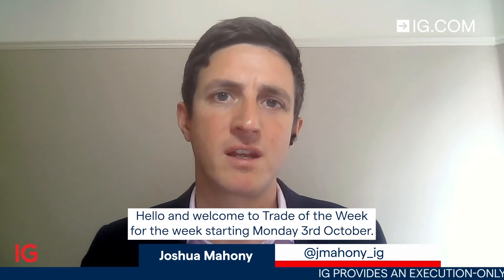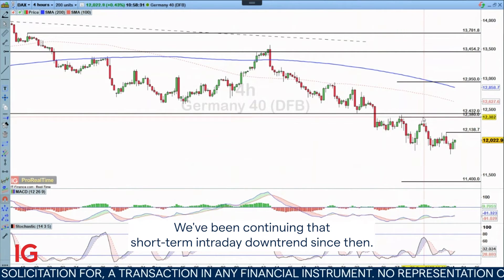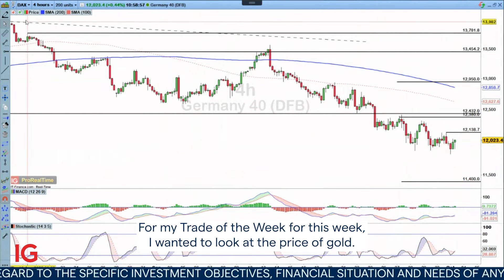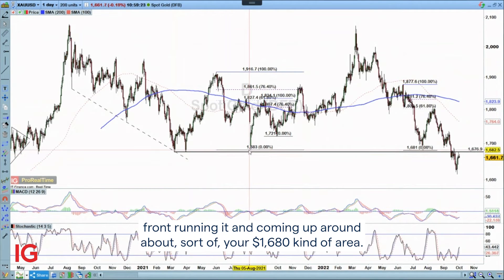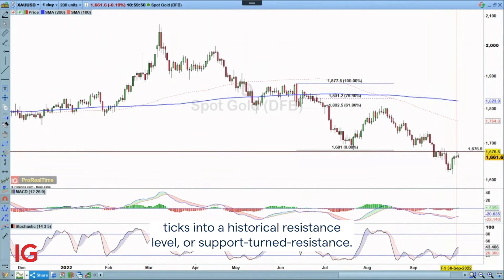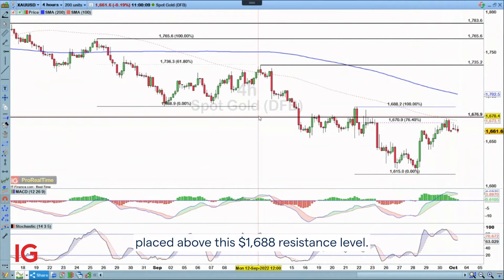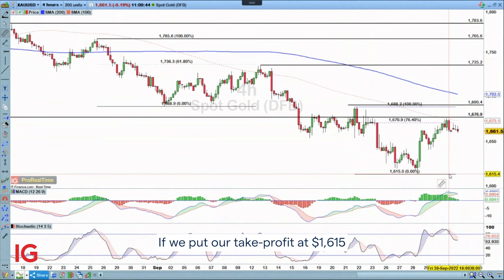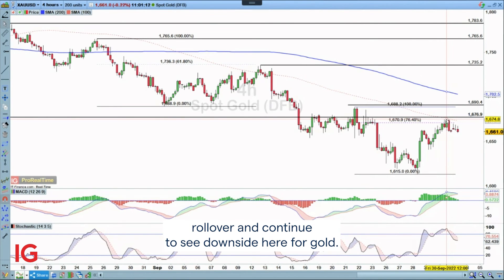Trade of the Week: Short Gold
In this week’s Trade of the Week, IG market analyst Josh Mahony looks to go short gold with a stop-loss at $1,690 and a downside target at $1,615. He also looks at last week’s trade, which was short the DAX.

CFD losses can exceed deposits. Refer to our PDS. All trading involves risk. IG Australia Pty Ltd (AFSL 515106)